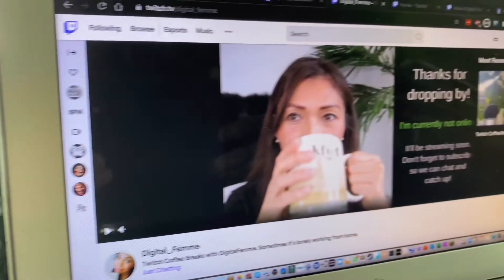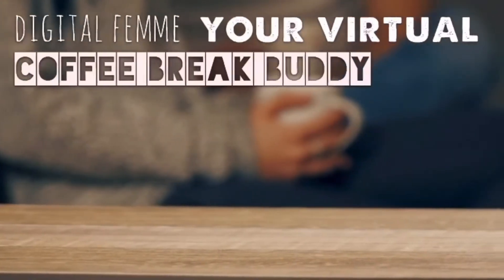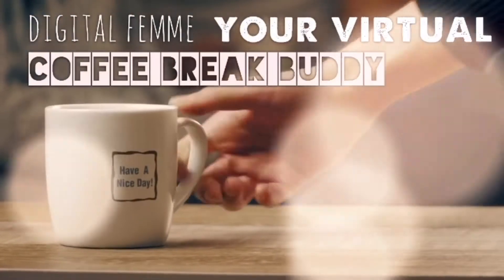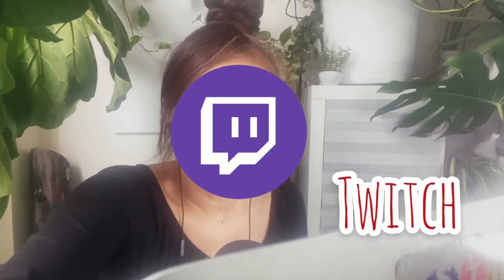Twitch Mobile App. First Time Experience.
Hi everyone, in this video I talk about my first experience using the Twitch Mobile App.

This is the 8th Video of the 1-1-66 Day Challenge!